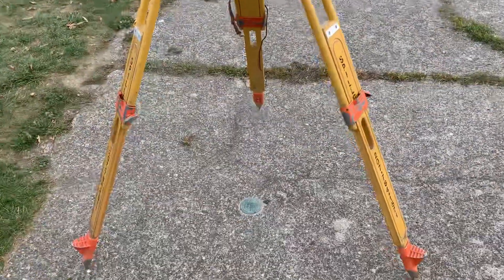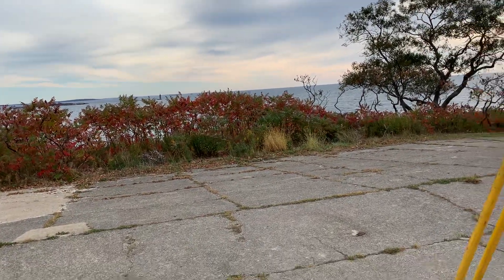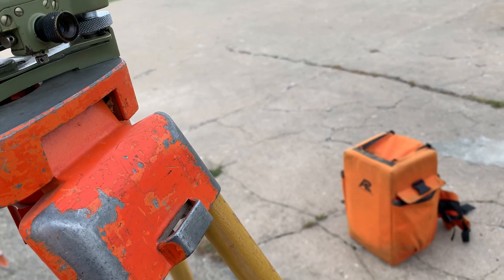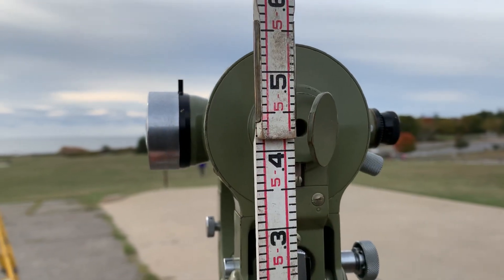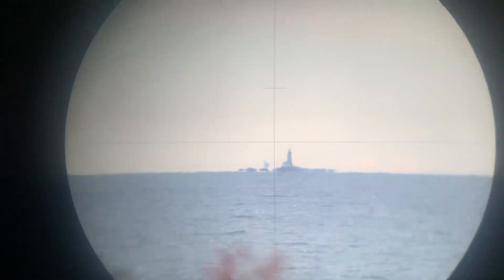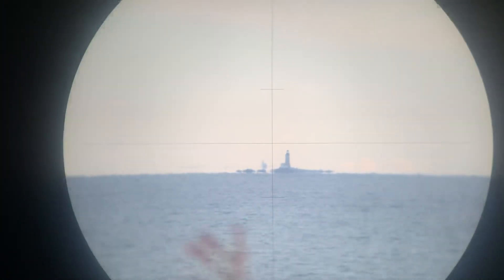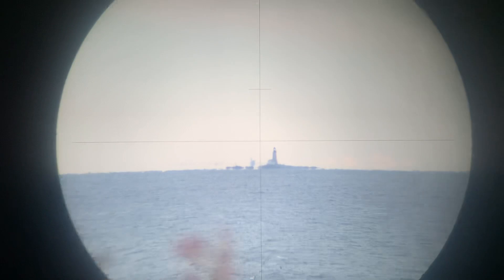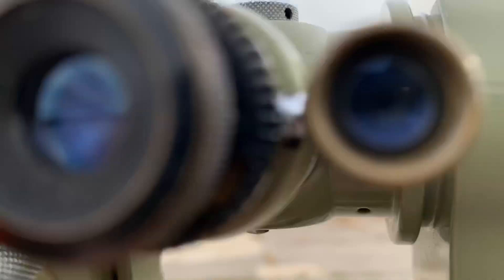Wild Lighthouses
Observing curvature through two different instruments:
Wild Heerbrugg NA24 Auto Level
Wild Heerbrugg T2 Theodolite
Elevation of horizontal crosshair in each instrument: 77.56 feet.